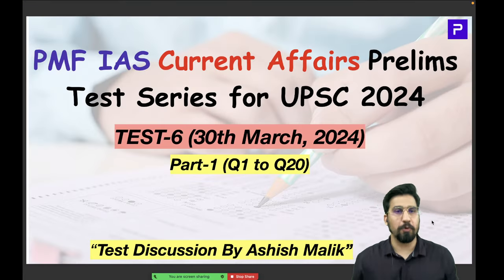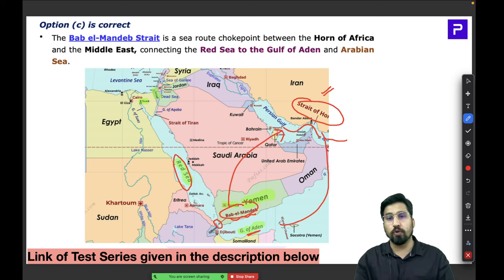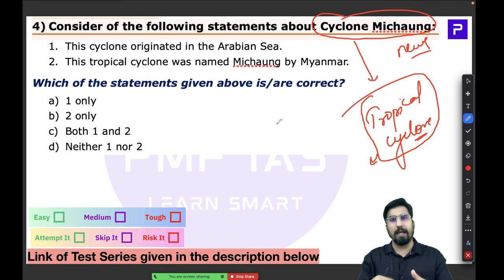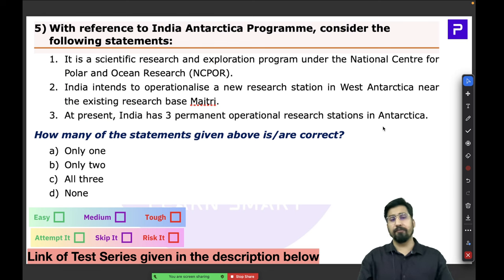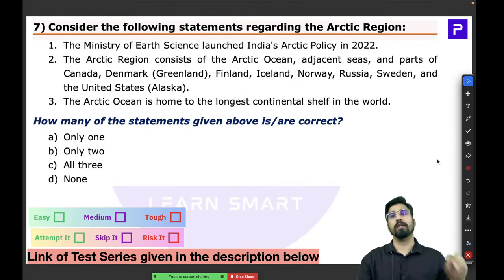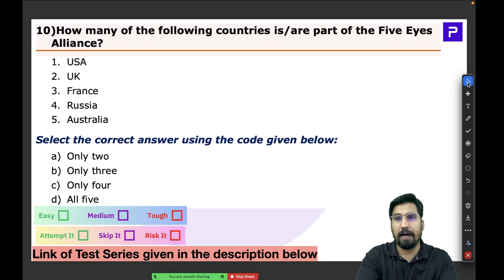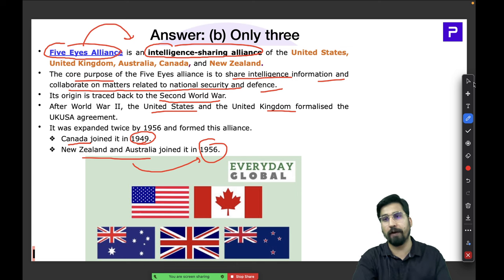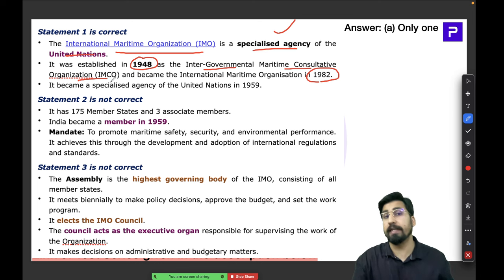PMF IAS Test Series For UPSC Prelims 2024 – Test 06 – Part 01 – MCQs 01 to 20